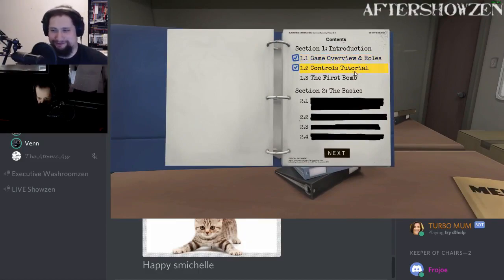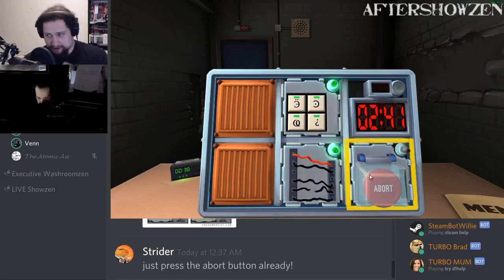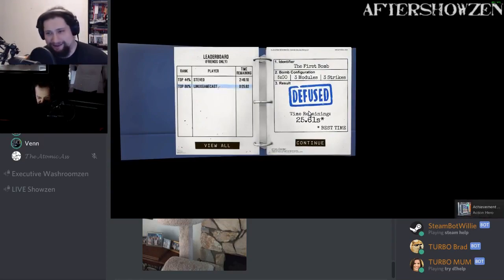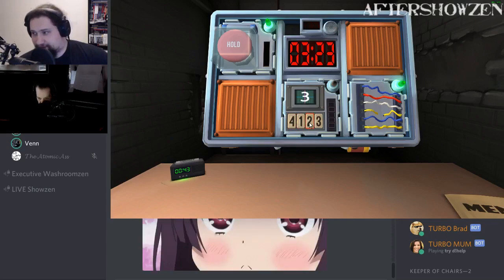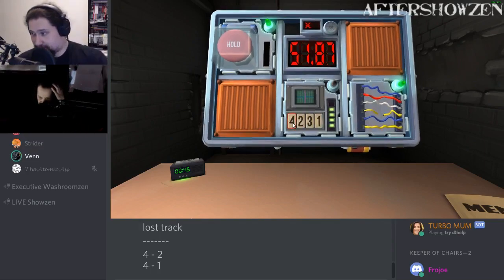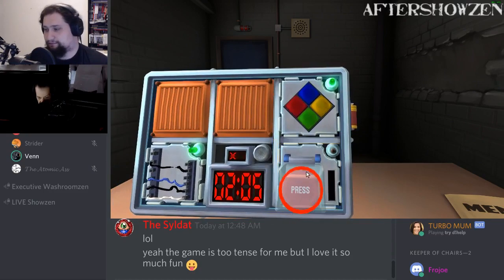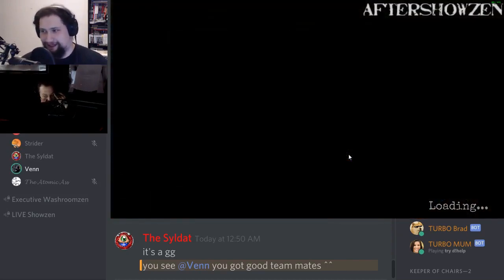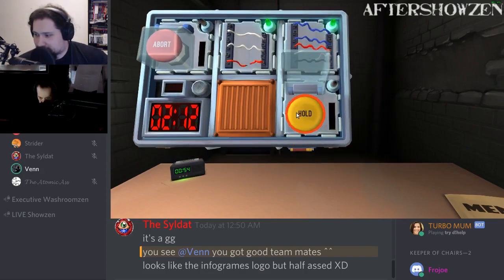We Suck At: Keep Talking and Nobody Explodes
Somebody set up us the bomb! It's going to take some serious teamwork to get out of this alive. Yeah, we're dead men.